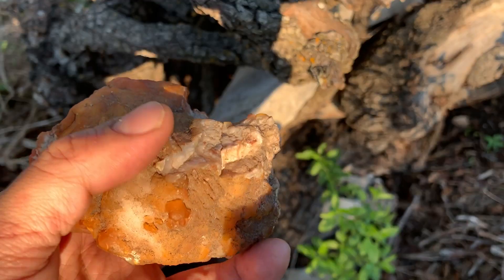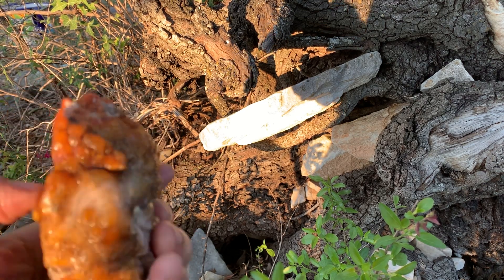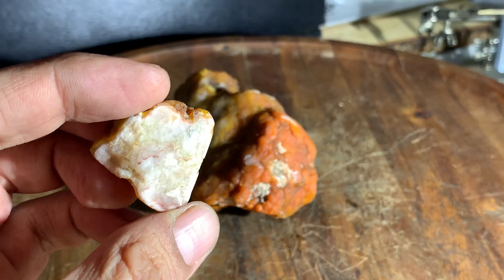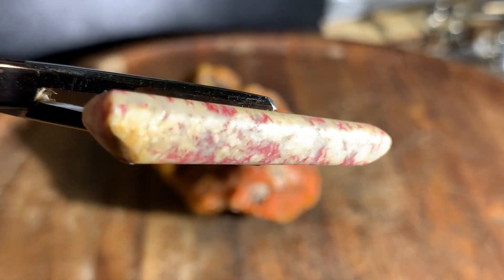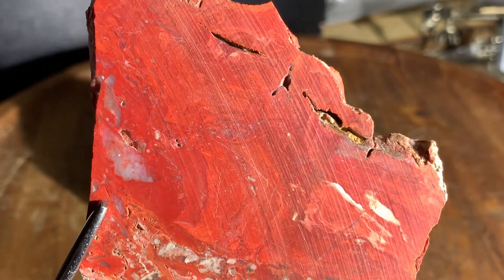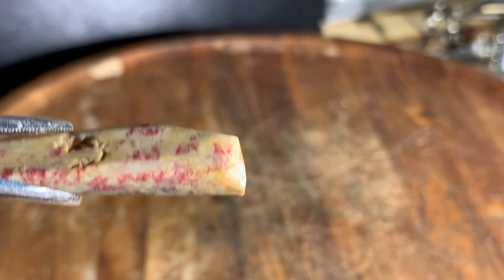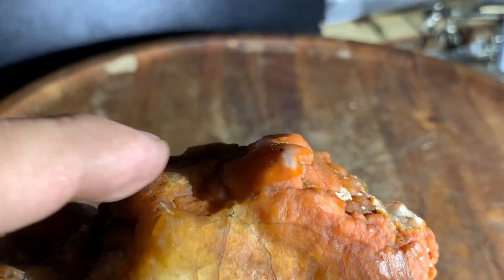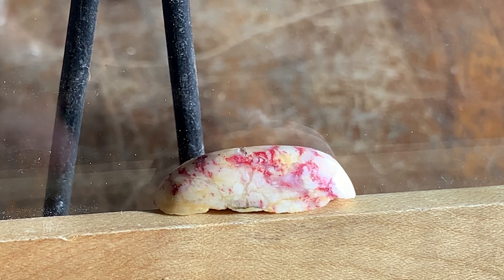QUICKSILVER WARNING - If You EVER See This When Cutting Rock.., CUTTING ORANGE CHALCEDONY, Myrickite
This show was supposed to be "Cutting Orange Chalcedony", but ended up in a completely different place!  Best to just go with the flow here, but what an UNEXPECTED opportunity to learn an often overlooked consideration in Rockhounding.  The Modern Rock Scene has presented poisonous gemstones before, off the top of my head there was Proustite, Crocoite, and I can't remember the rest right now (it's 4:37 a.m. as I complete today's work)  This one is EXTREMELY important to know, as it is a Heavy Metal.  Poisonous Materials, Chemical Diffusion, and Gemstone Radioactivity are all subjects I will cover on The Modern Rock Scene eventually.

Anyway, Thanks to EVERYBODY for growing this channel TOGETHER, particularly my Subscribers. It has already been an indescribable incredible journey, and an unbelievable amount of FUN!